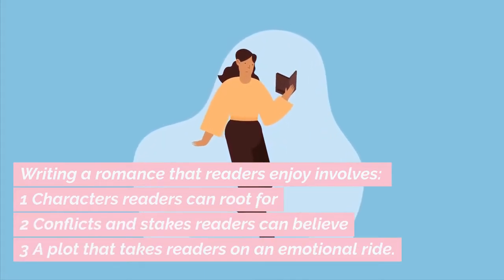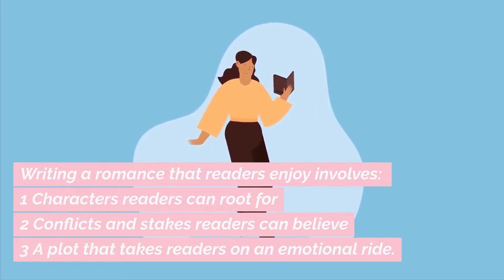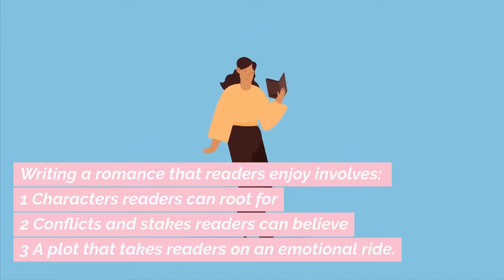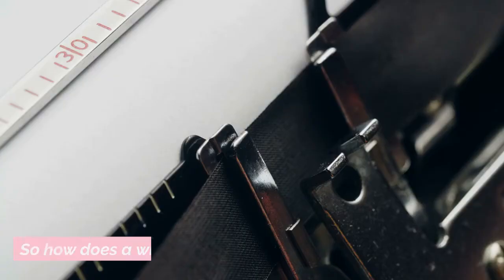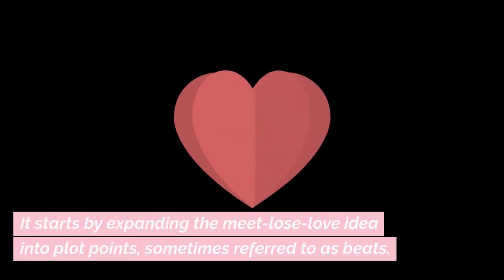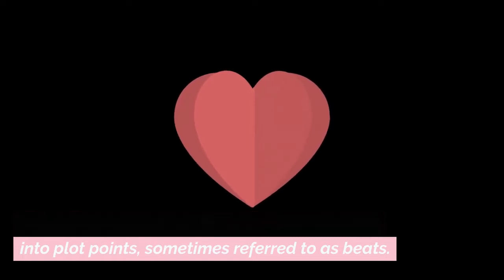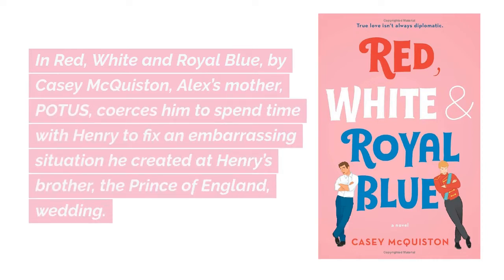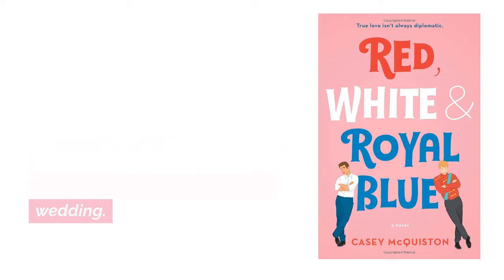Romance Beat Sheet for Swoonworthy Emotional Stories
Whether you're plotter or pantster, romance novels have certain beats they need to hit to create the emotional rollercoaster ride readers love. Get an overview of the major romance beats and how they work in your romance, and how to adapt or change beat sheets so that they help you write your romance.

***Sorry there were a few spots without audio ☹️ ***

RESOURCES MENTIONED ON THE SHOW

Write with Harte Romance Beat Sheet

The Author Romance Novel Organizer (Print)

The Author Romance Novel Organizer (download PDF)

Romancing the Beat by Gwen Hayes

❤️❤️ABOUT JENNA AND WRITE WITH HARTE❤️❤️

~ The Romance Author Novel Organizer

Jenna Harte is a romance author and ghost writer, having penned over a dozen book in her name, and over 50 for her best selling client. She started WritewithHarte.com during the pandemic because she missed connecting to other writers to talk about writing, publishing, and marketing romance fiction.

Write with Harte a free online community that provides resources, tools, and information to romance authors. We have accountability, weekly calls for fun and support, and more.

Jenna's books:
❤️Valentine Mystery series: The Valentines are a passionate sleuthing couple who fall over dead bodies by day and into bed at night.

🔥Southern Heat Contemporary Romance Series: Discover the heat, humidity and passion of the south. Available in KU
Also available in Audio.

🕵️‍♀️Sophie Parker Coupon Mysteries: Enjoy quirky characters and humor in your cozy mystery reading? Sophie is a plucky, down-on-her-luck, fairy tale loving, wench waitress as a pirate themed sports bar who accidentally gets involve in murder mysteries. Along with her coupon group and her love interest, airplane repo man, AJ Devlin, Sophie finds support, love, and answers to solving murder mysteries.